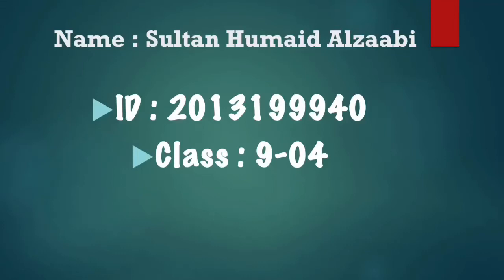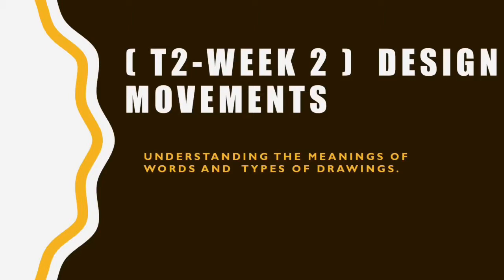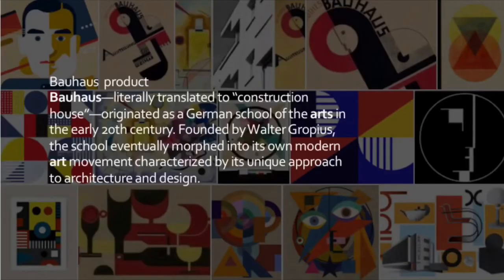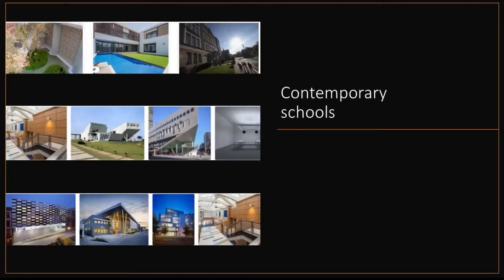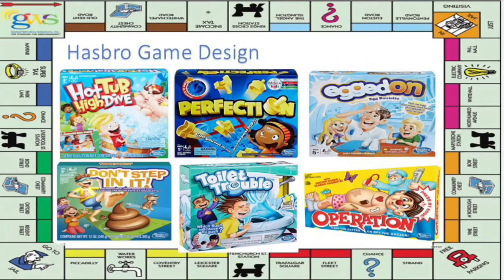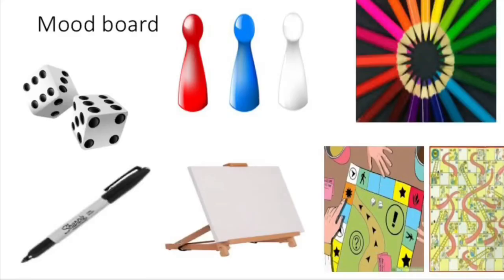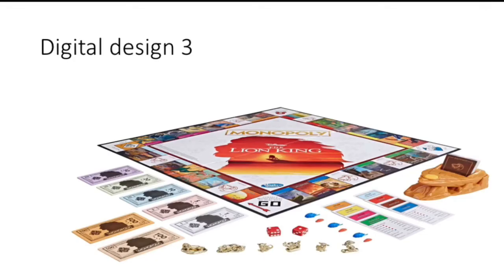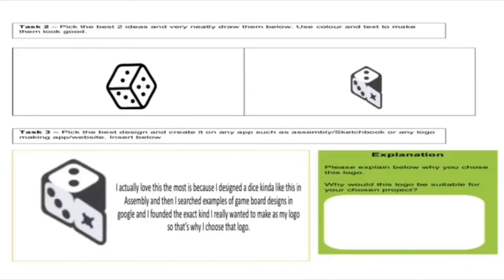How to create a well structured mood board | Create professional and creative mood boards.